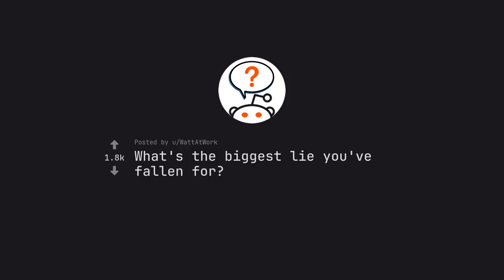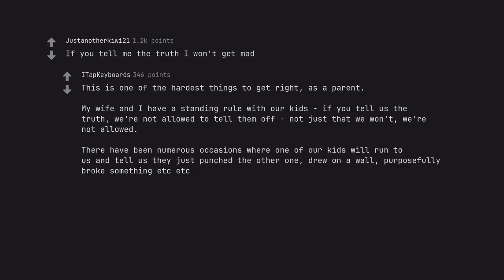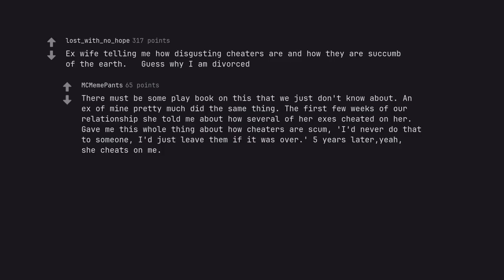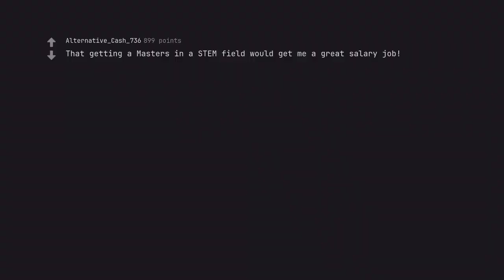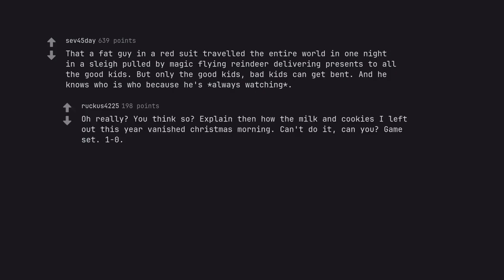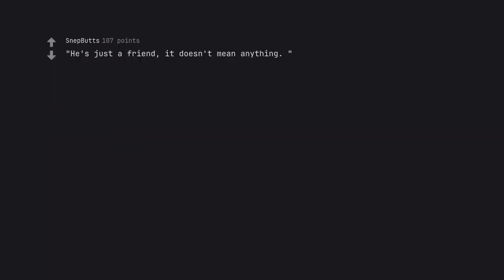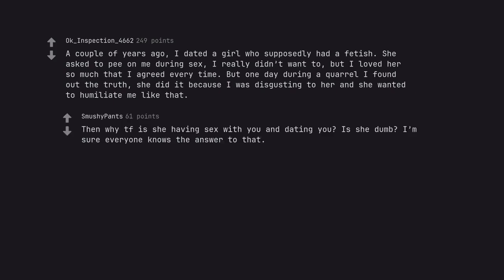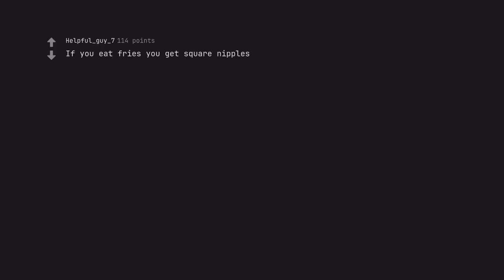The 7 Biggest Lies You’ve Been Told (Shocking Truth Revealed!) (r/AskReddit)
Unlock the Secrets: The 7 Biggest Lies You’ve Been Told (Shocking Truth Revealed!)

🌟 Welcome, Seeker of Truth! 🌟 Prepare to embark on a transformative journey as you uncover the veils of deception that have clouded your understanding for far too long. In this riveting exploration, we unveil The 7 Biggest Lies You’ve Been Told—each more shocking than the last! This eye-opening video will challenge your perceptions, ignite your curiosity, and set you on a path towards empowerment and enlightenment.

### 📜 What Awaits You: A Journey Beyond Illusion 📜

In this captivating odyssey, we delve into the most pervasive myths that have infiltrated our lives, shaping our beliefs and dictating our decisions. From the realms of health and wealth to the nuanced labyrinth of personal development, each myth we dissect is not just a lie; it’s a barrier to the truth that can unleash your fullest potential.

- Lie #1: Discover why everything you thought you knew about success might be backward!
- Lie #2: Uncover the shocking reality behind conventional wisdom that could be holding you back.
- Lie #3: Explore the hidden truths about happiness that the world has kept secret.
- Lie #4: Learn how societal narratives have twisted your perception of failure.
- Lie #5: Find out the truth about money and the misconceptions that keep you from financial freedom.
- Lie #6: Delve into the wellness myths that are jeopardizing your health and vitality.
- Lie #7: And finally, confront the ultimate misconception that could change your life forever!

### 🚀 Immerse Yourself in Truth & Transformation 🚀

This isn’t merely a video; it’s a clarion call to awaken your inherent wisdom. With each revelation, you will feel the shackles of misinformation crumble as you reclaim your narrative. Engage with us—share your thoughts, experiences, and revelations in the comments below! We want to hear your stories of awakening and resilience.

### 🔍 SEO Mastery: Your Guide to Essential Insights 🔍

By fusing captivating storytelling with powerful SEO strategies, we ensure that this journey reaches every corner of the digital landscape. As you watch, the keywords embedded in this description—myths, lies, success, health, happiness, financial freedom—will resonate not only with your spirit but also with search engines eager to guide seekers like you to this indispensable knowledge.

### 💬 Call to Action: Let’s Connect! 💬

Your engagement fuels our mission to spread knowledge and inspire others to break free from deception. Together, let’s illuminate the shadows and embrace the power of truth!

Prepare yourself—your awakening begins now. Click that play button and step into a world where lies are dismantled and truth reigns supreme!